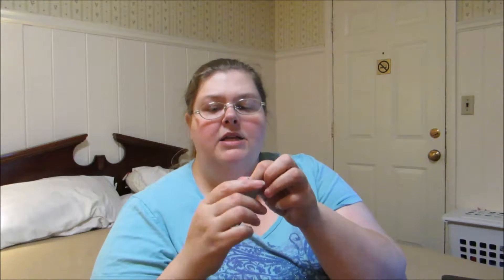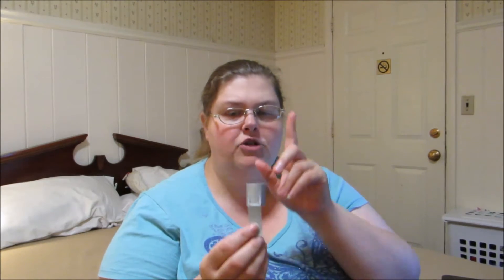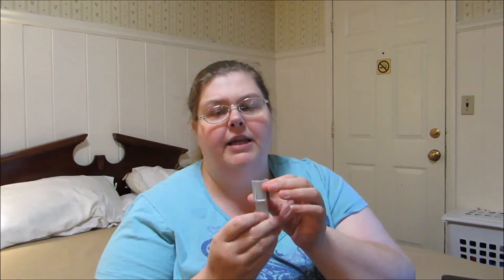Walking Cane Clip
Today I am here to tell you about a Walking Cane Clip from Clipsonit which can be found on Amazon I received this product as part of a promotion in order to facilitate an honest and unbiased review.